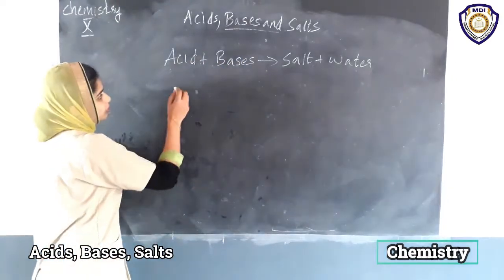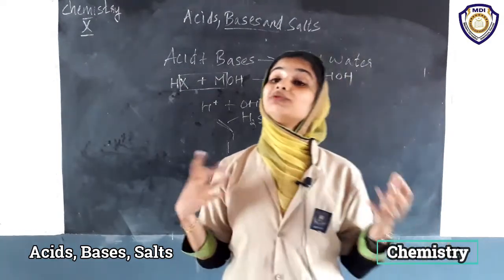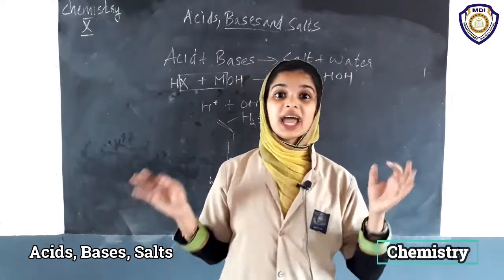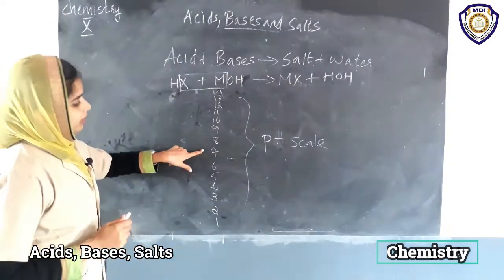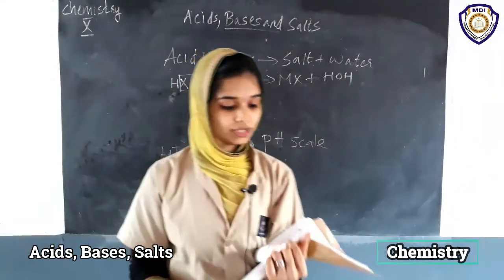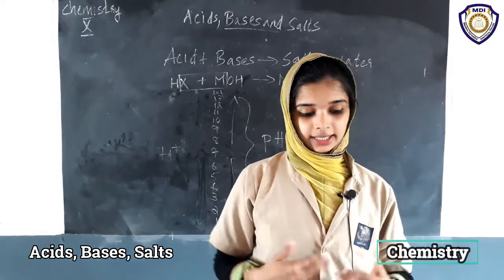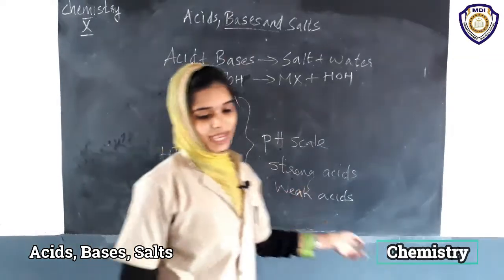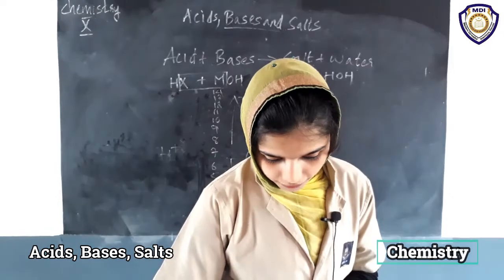10 che cl4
10 che cl4